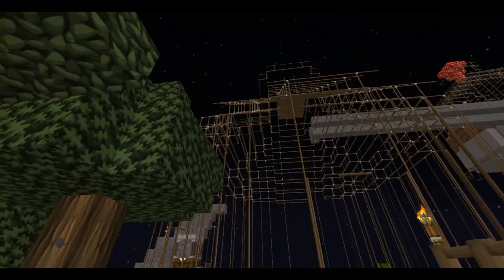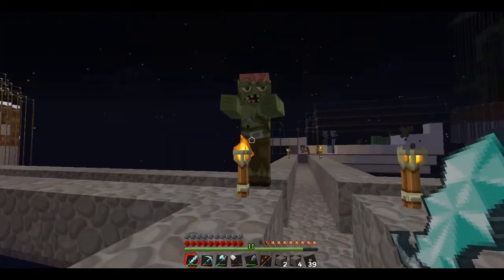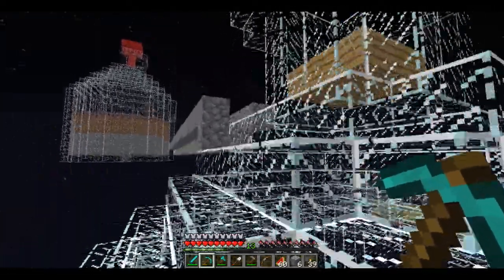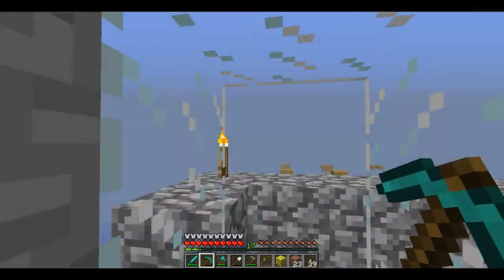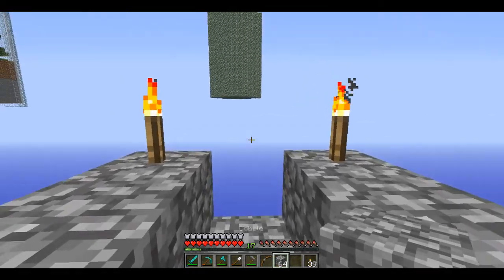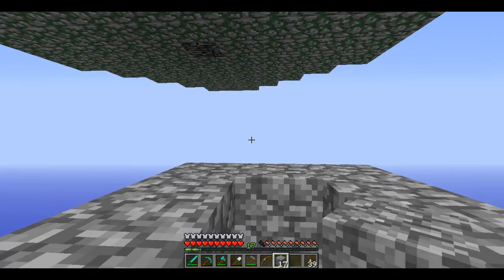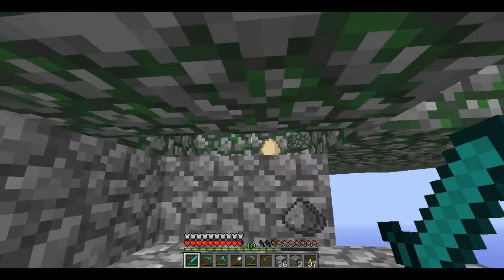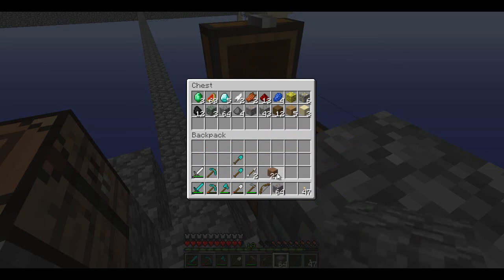Lets Play - Carrot In A Jar! Ep 5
Cliché G'day one and all!

Every episode is getting better and better, I almost lost track of time with this one!